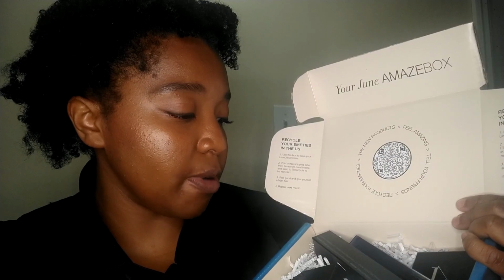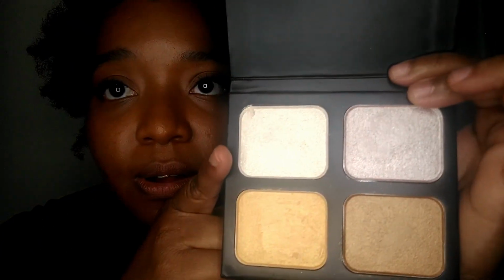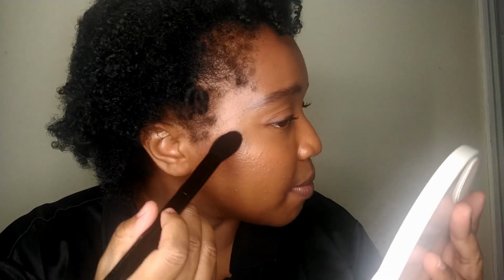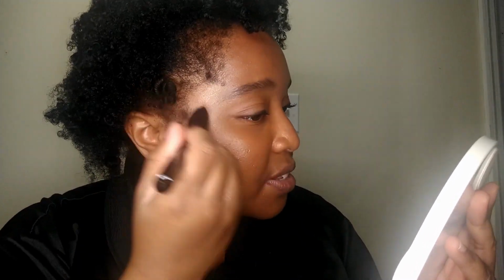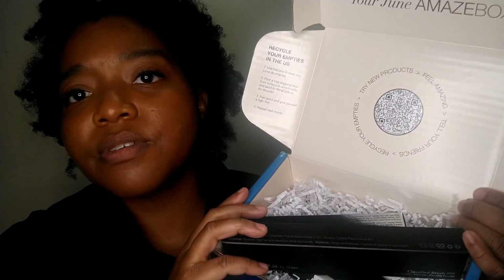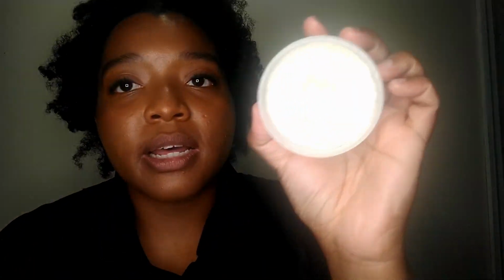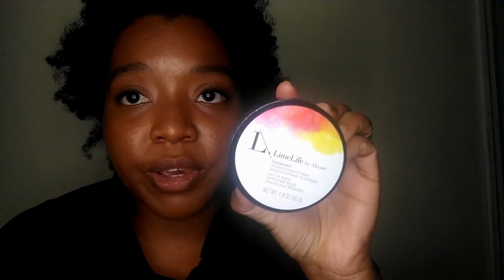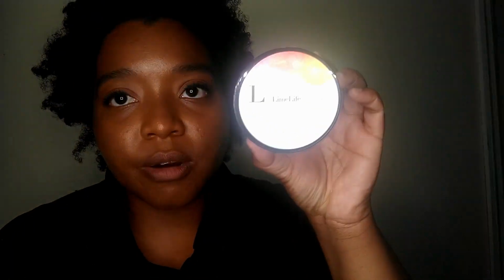LimeLife by Alcone Amazebox | June 2023 Unboxing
Let’s unbox the June 2023 Amazebox from LimeLife by Alcone! This beauty box is great for upgrading your beauty routine overtime without ever running out of new things to try. This is a good box, don’t miss out on this one!

“The AMAZEBOX is a monthly beauty subscription box filled with amazing LimeLife by Alcone products and samples automatically delivered to you. Each box is a surprise. The box will be over $50 USD/$65 CAD in value and has a mixture of makeup, skin care and sometimes tools! Limit 1 per month per customer.”  - LimeLife by Alcone

Edit: The Classified Tapered Powder Brush #01 is $36, not $40! Made that error, many apologies!